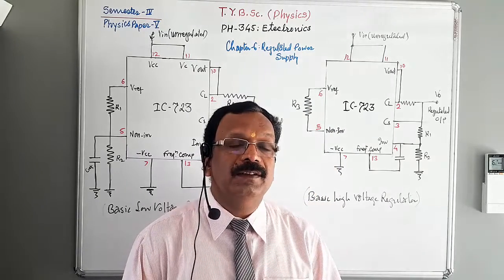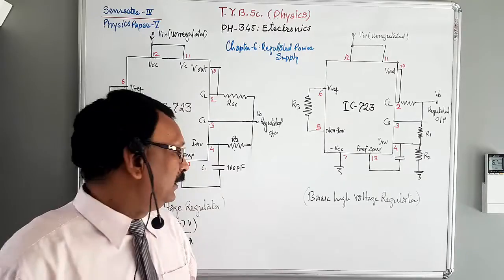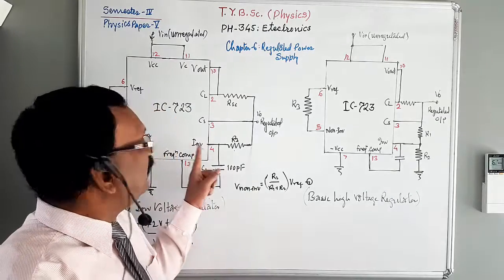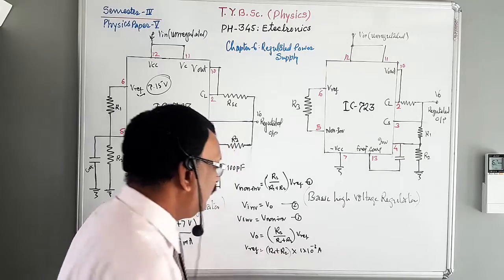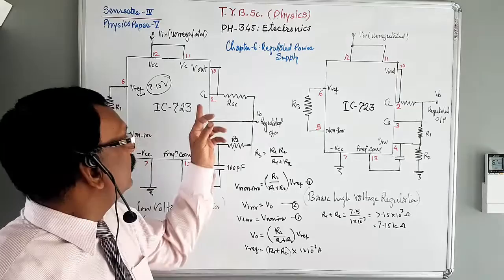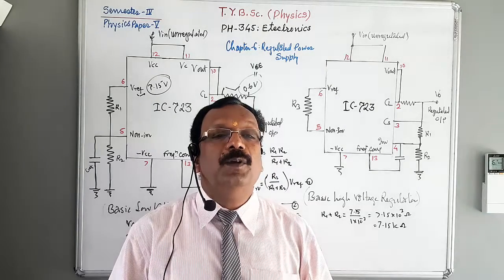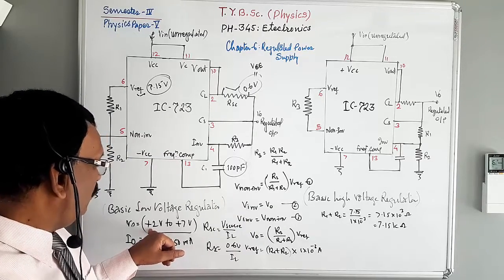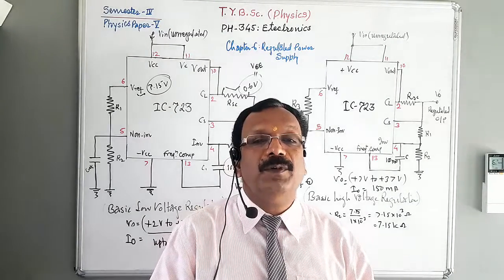TYBSc Sem IV Phy V Lect 3